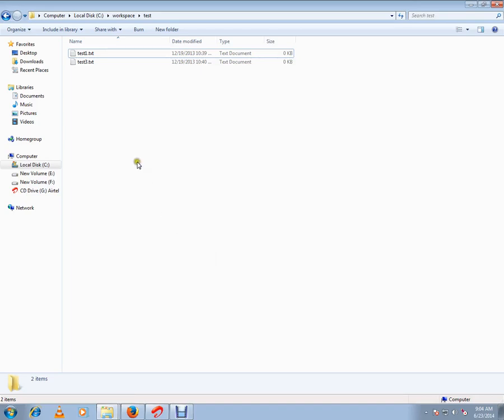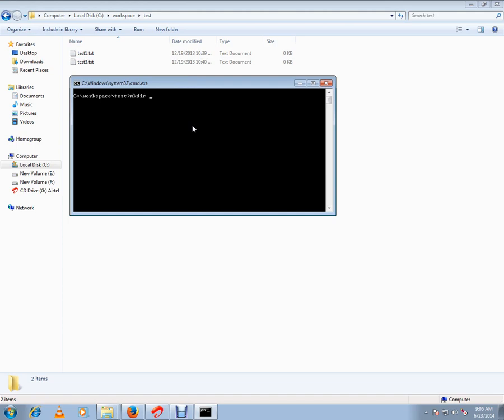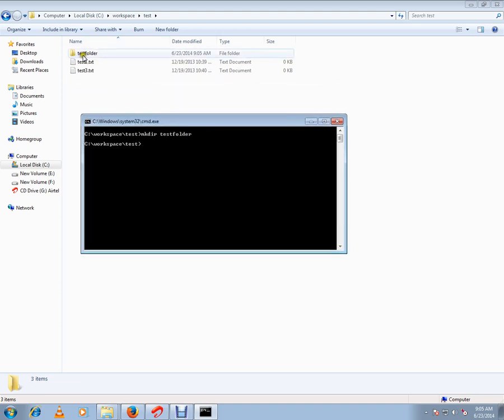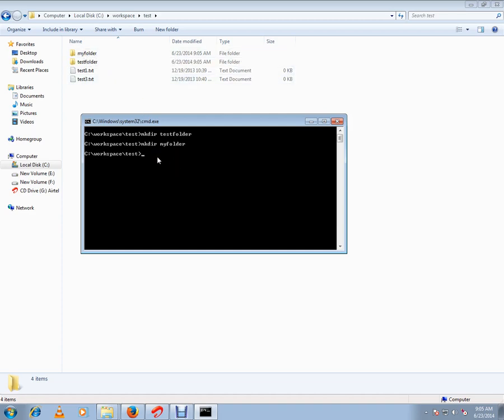WINDOWS MKDIR COMMAND DEMO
to get notifications. WINDOWS MKDIR COMMAND DEMO